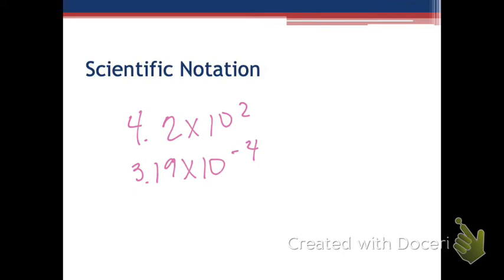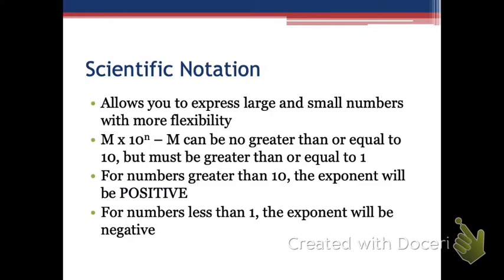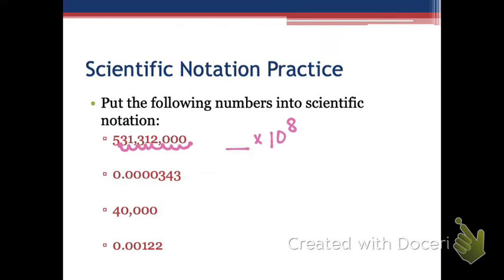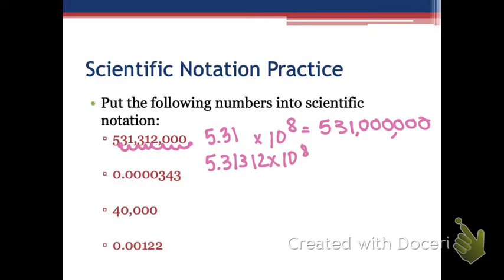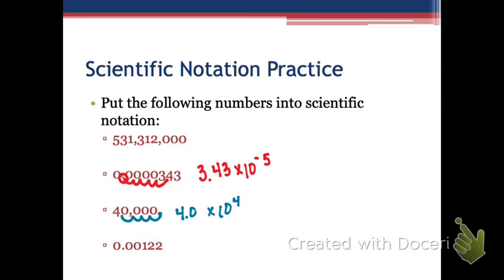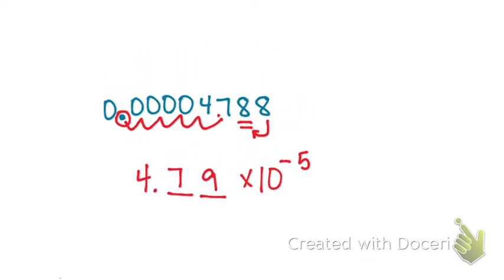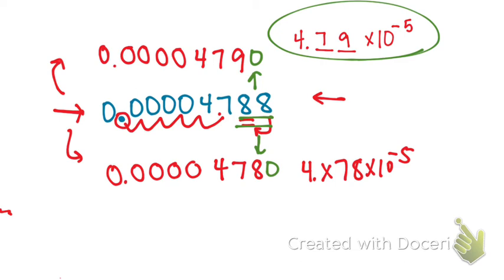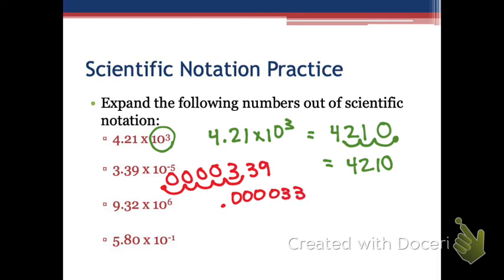Physical Science Scientific Notation 10.17.22